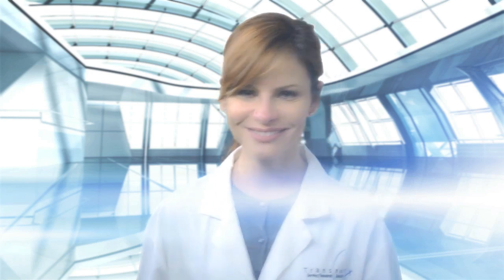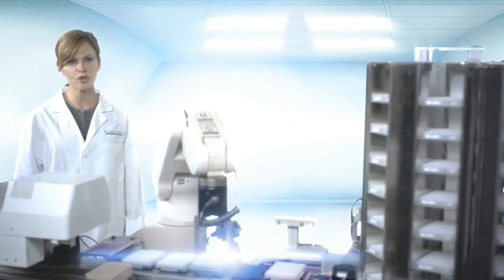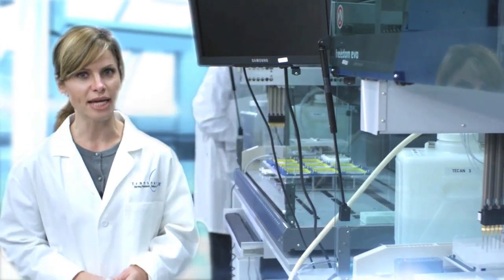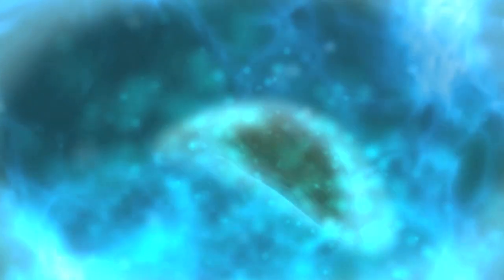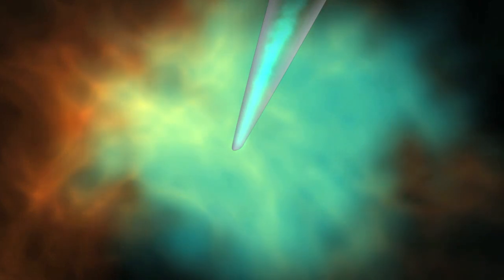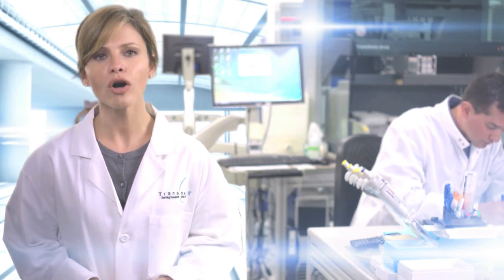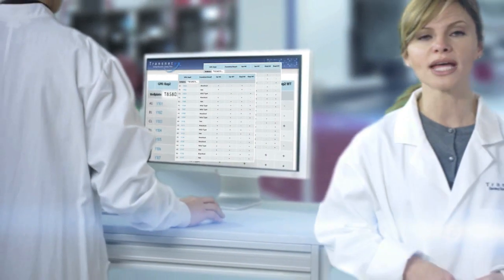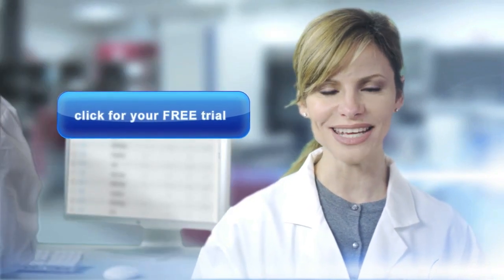Transnetyx Process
Watch our process and welcome video to see what freeing up your genotyping to the fast, easy, and accurate process of Transnetyx can do for your time and research.